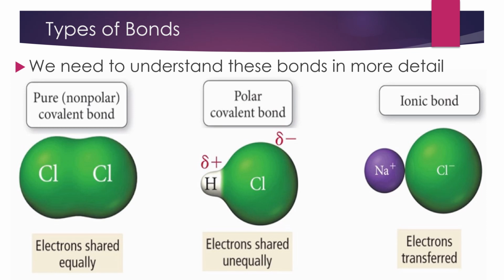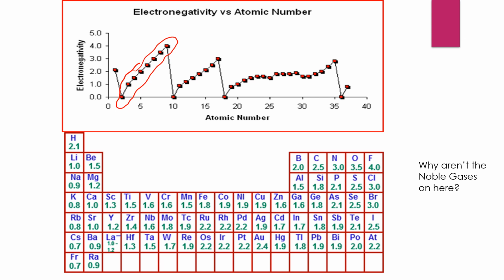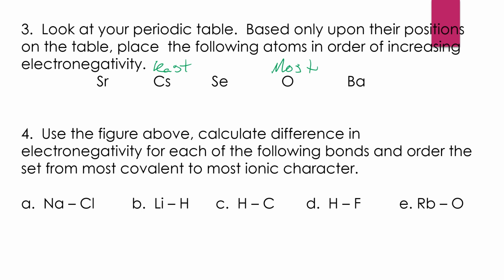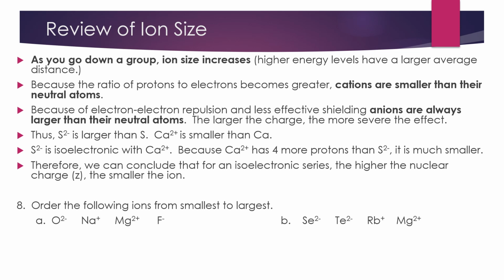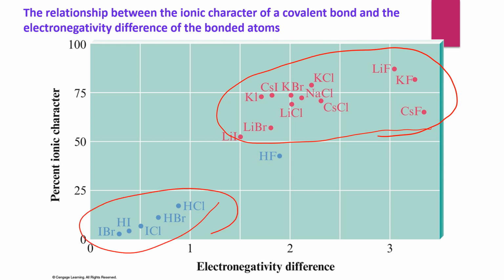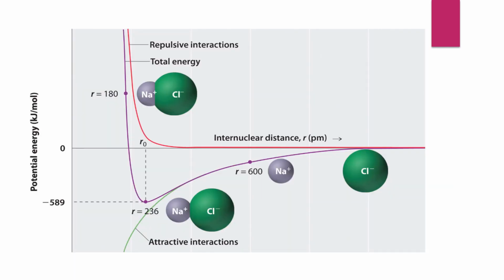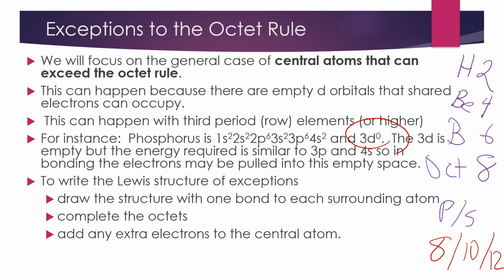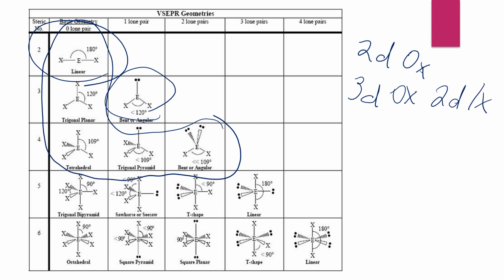Video of Unit 2 notes AP Chem